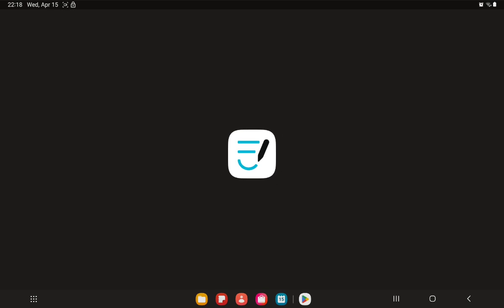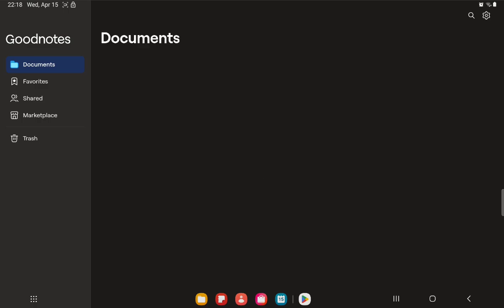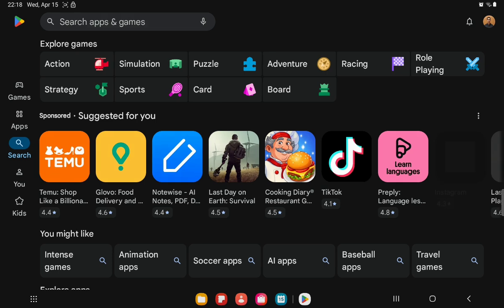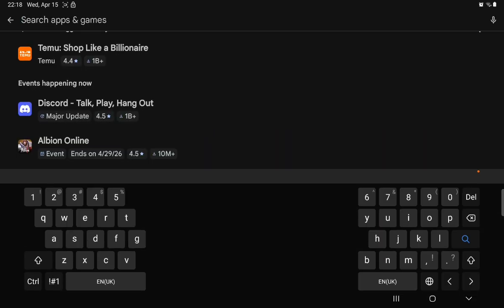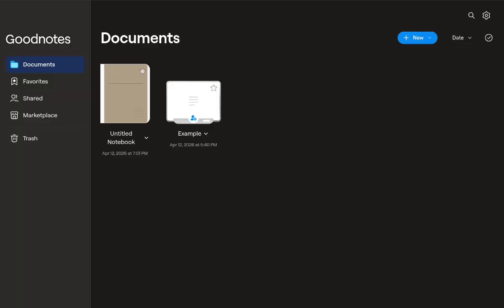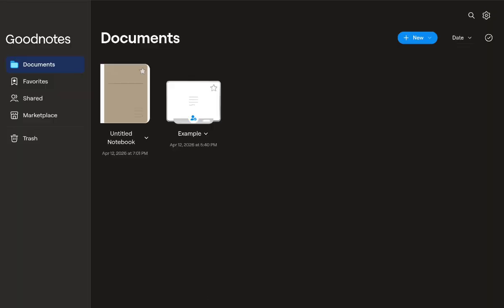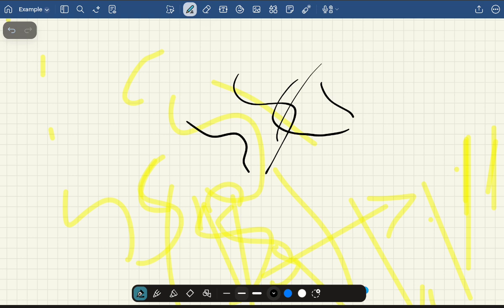How To Use the Apple Pencil With Goodnotes! Tutorial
Today we talk about how to use apple pencil,how to use goodnotes,goodnotes tutorial,goodnotes tips,Use the Apple Pencil With Goodnotes